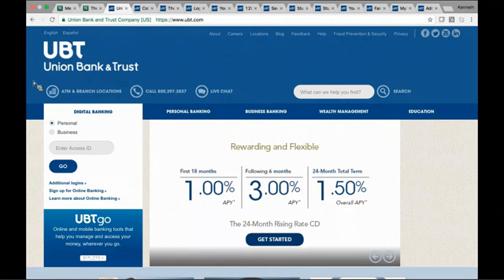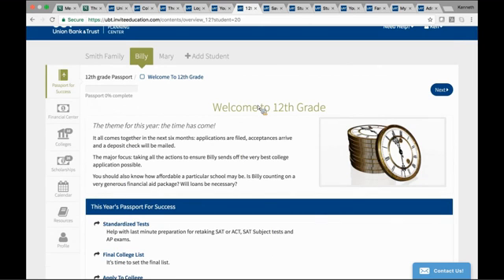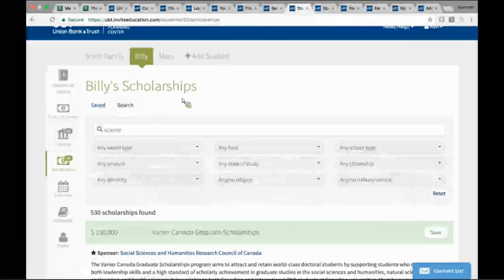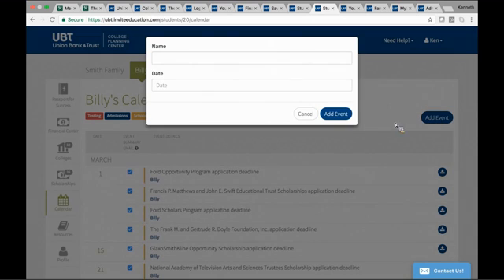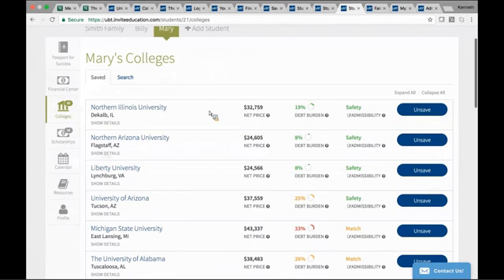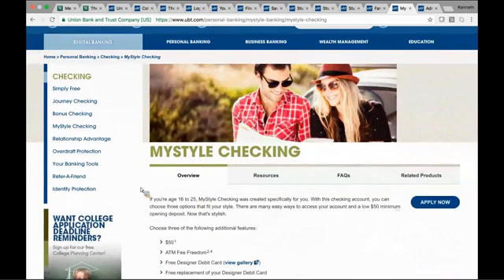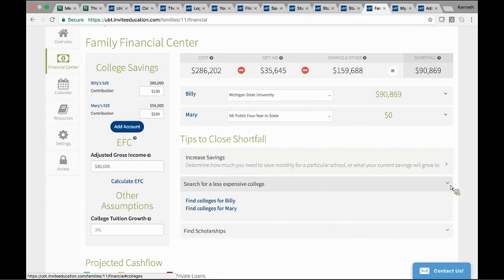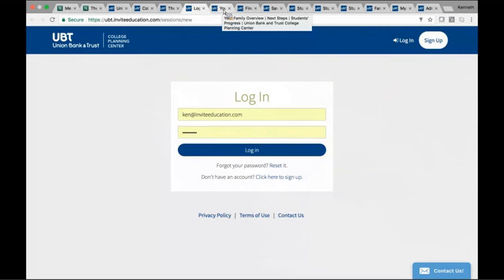UBT College Planning Center Webinar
Learn about all of the planning tools available within our College Planning Center.